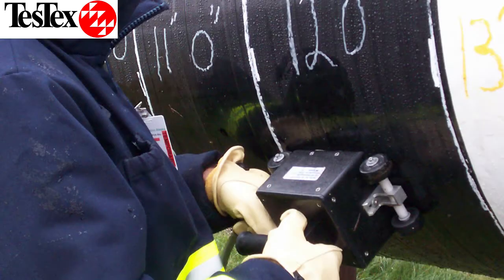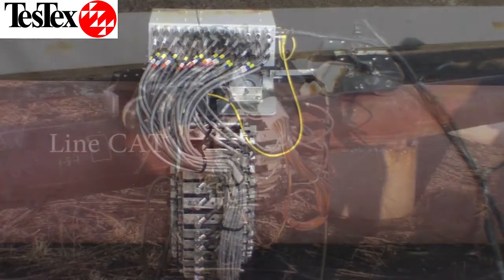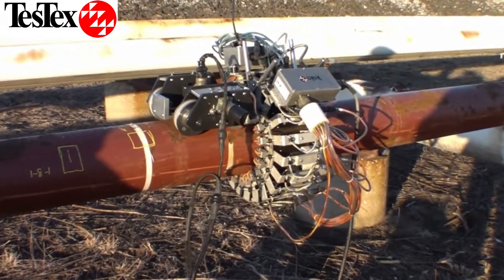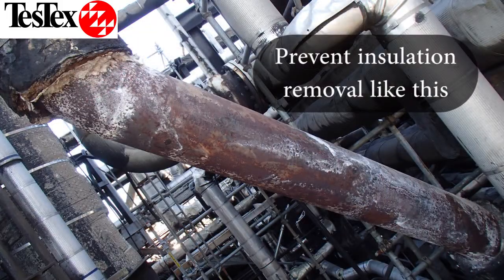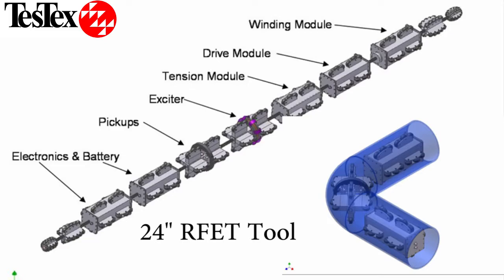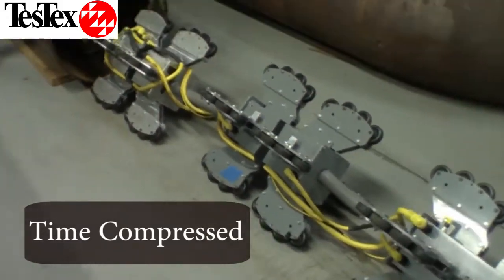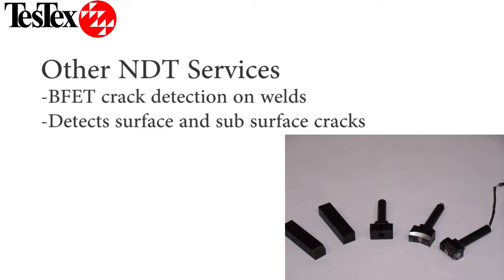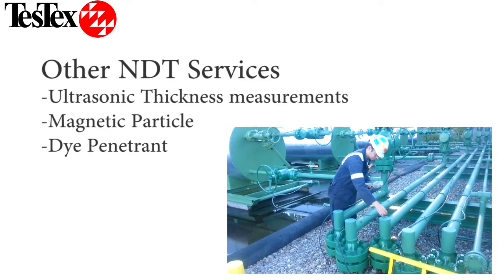Pipeline Inspection Tools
TesTex has developed several tools for the inspection of Piping and Pipelines. We can inspect from both the ID and OD of the pipe, for wall loss, pitting etc. We can also inspect welds for cracking, and spot check areas of concern with Ultrasonic Thickness measurements.